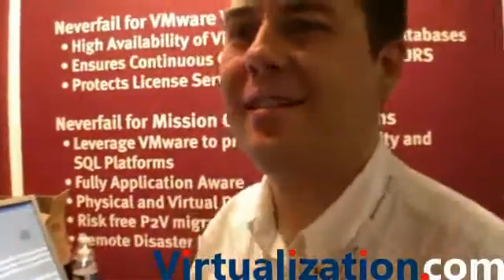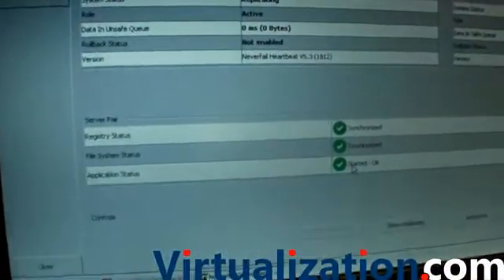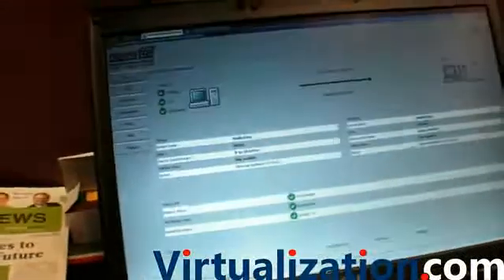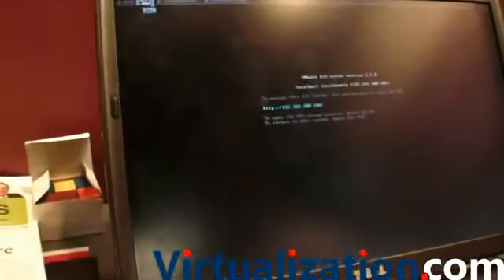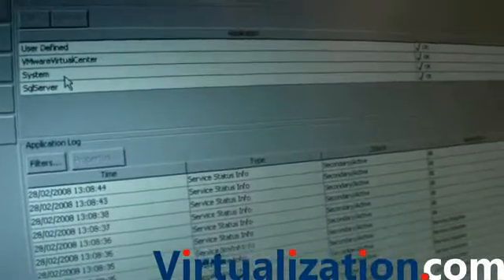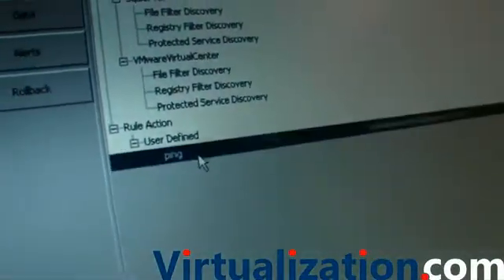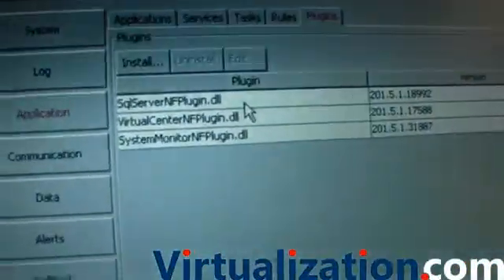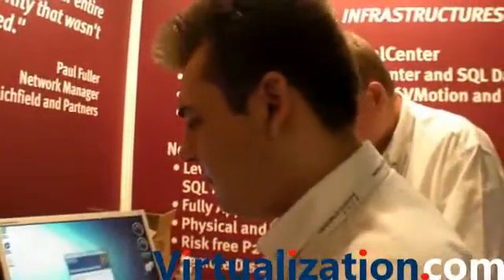Virtualization.com Demo from Darren Bird, Systems Engineer with The Neverfail Group (VMworld Europe 2008)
This interview was recorded at VMWorld Europe 2008 in Cannes, France, and features a demo by Darren Bird, Systems Engineer with The Neverfail Group.